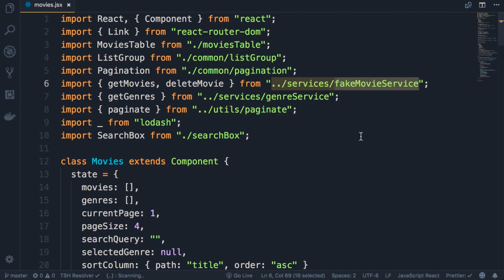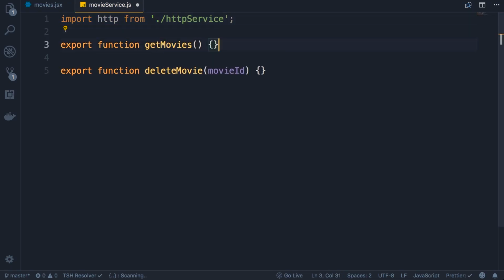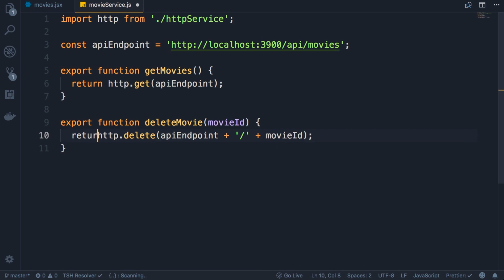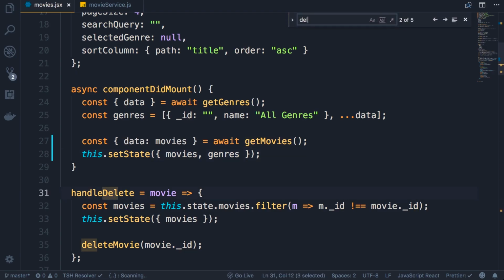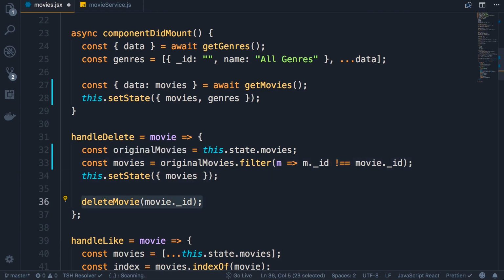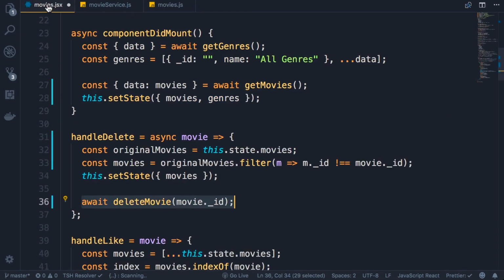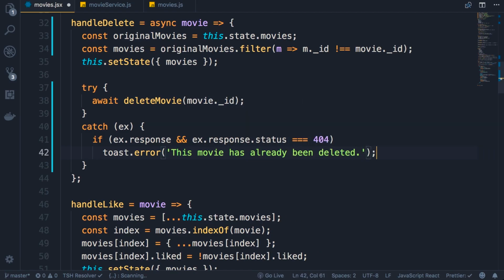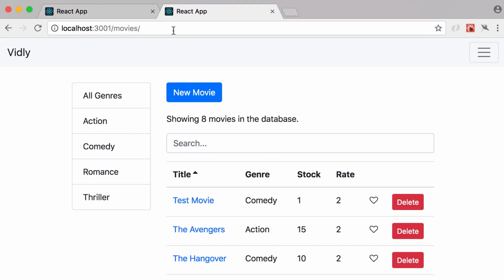159 Replacing FakeMovieService